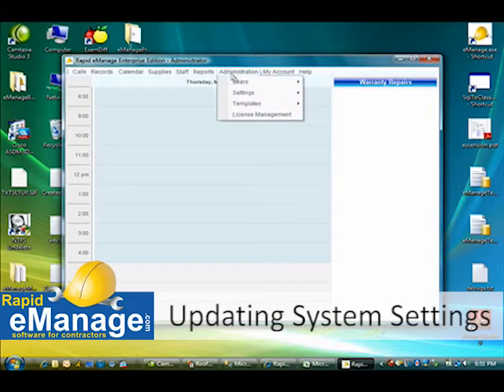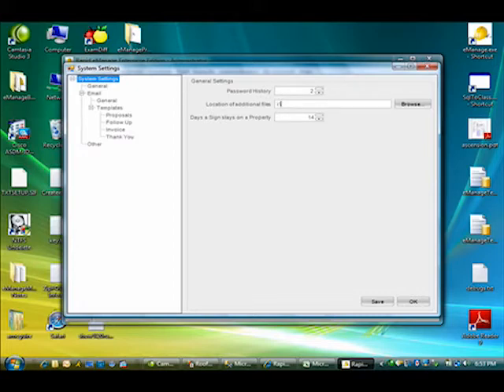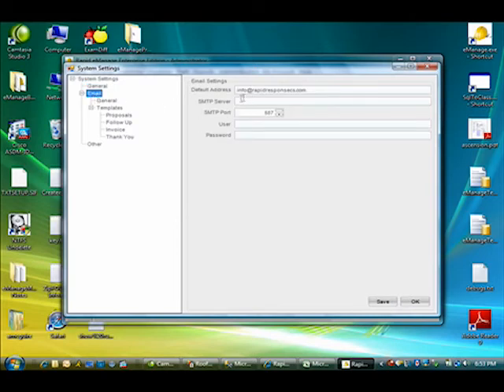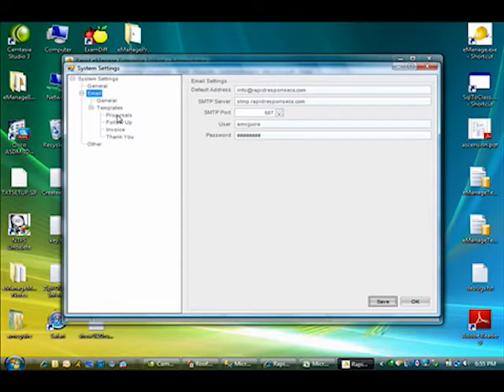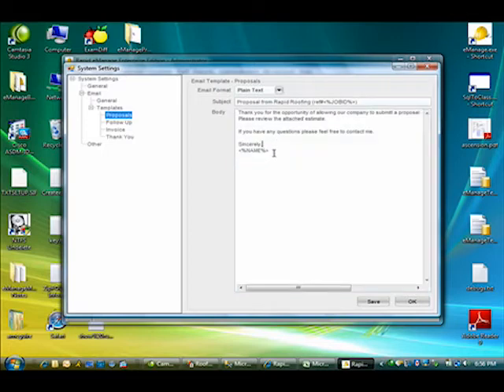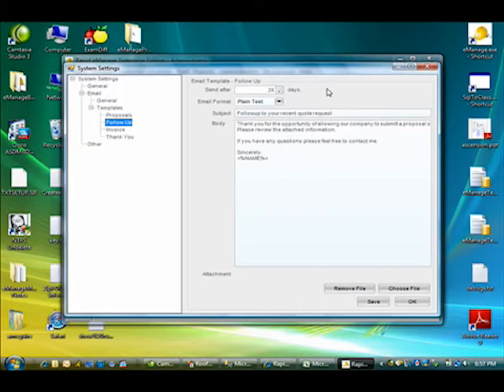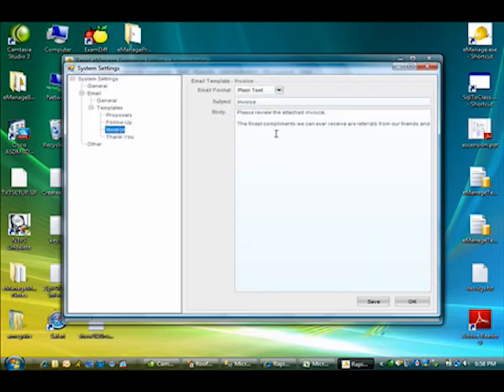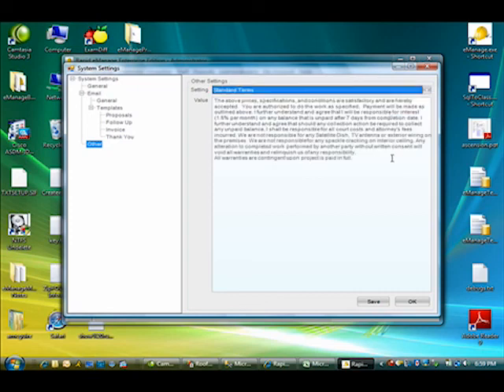Demonstration of Updating Your General System Settings